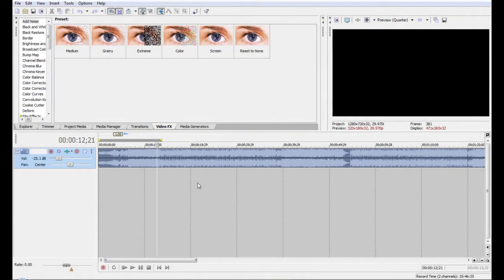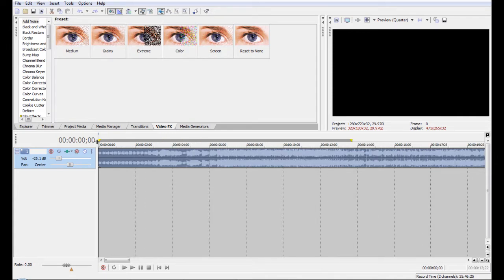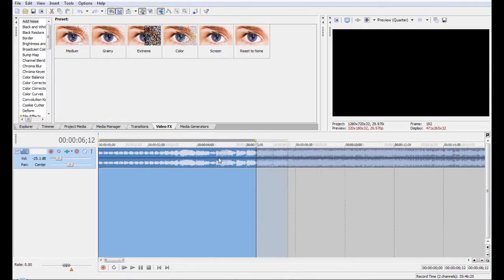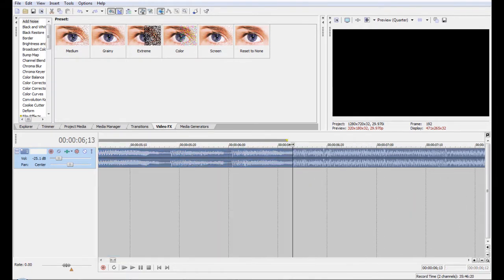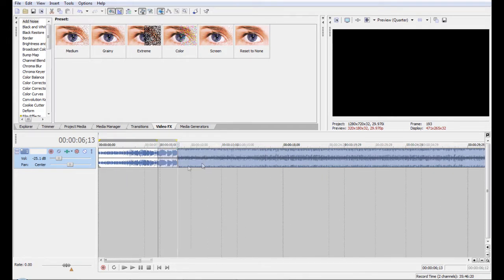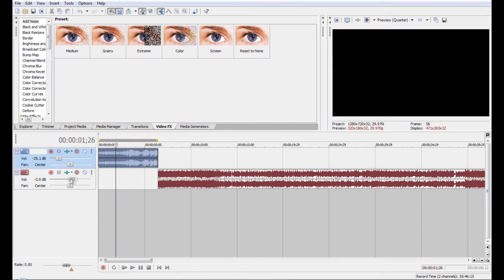Sony Vegas - How to: Muffle Sound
Tutorial by ankk on muffling sound.